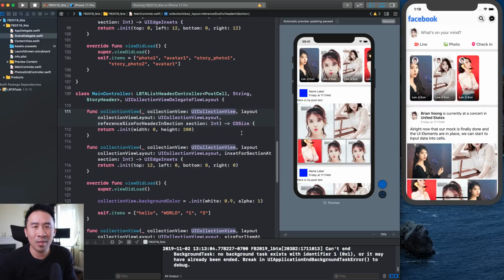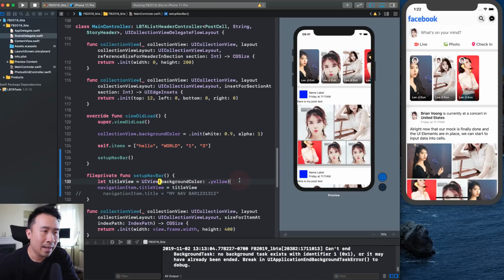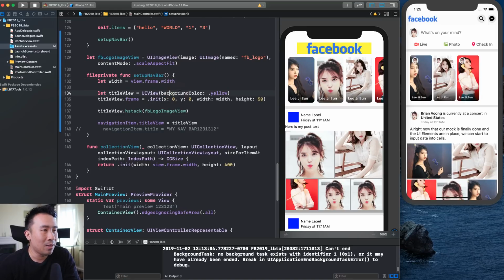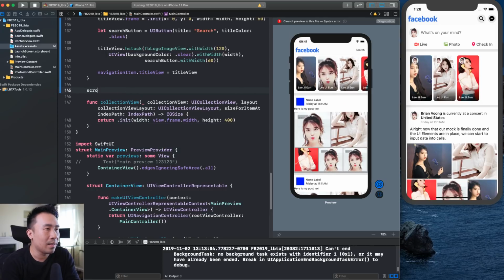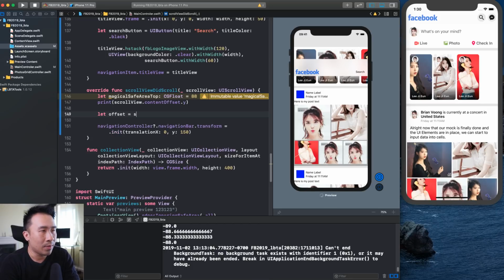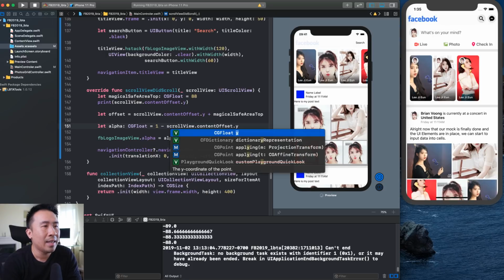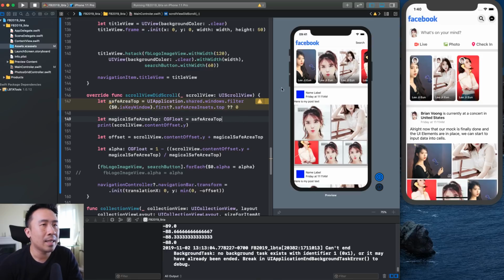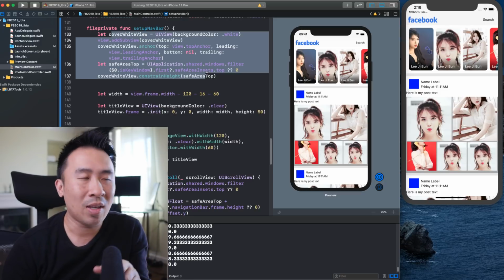UIKit Custom Navigation Bar Slide and Fade